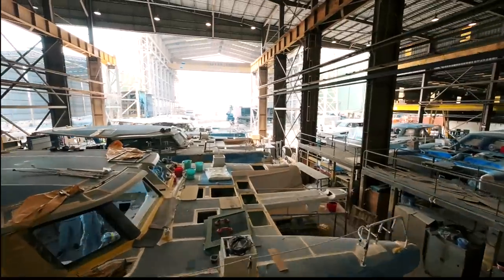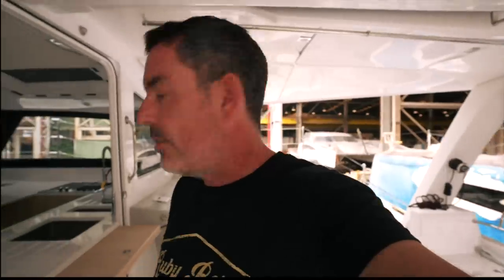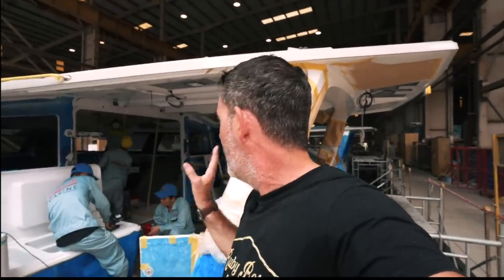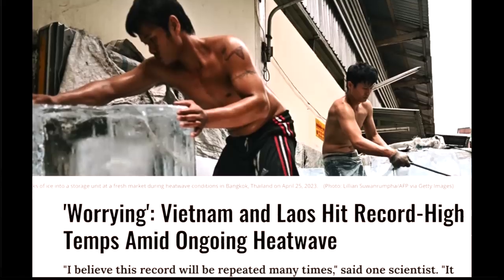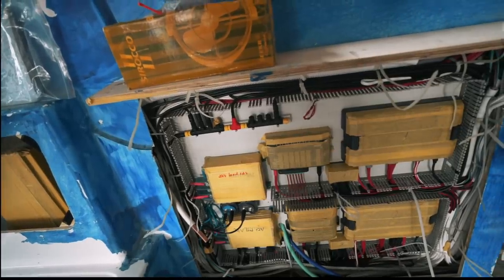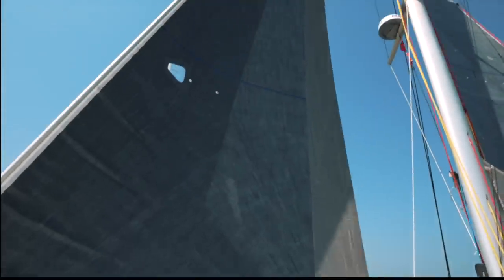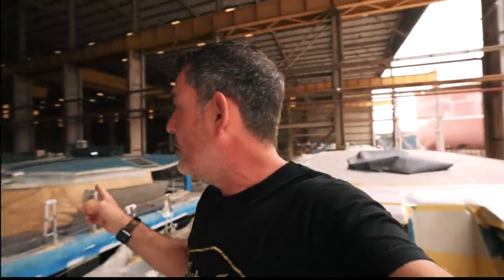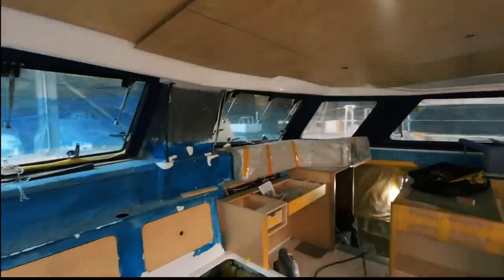The Ruby Rose 2 Update You've Been Waiting For!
It's the update you've been waiting for- what is going on with Ruby Rose 2, what stage is the build up to, and when will she be ready?
This week we answer those questions and more, plus we'd love your feedback! What deep dives should we do into the RR2 build? Let us know what topics you're interested in!

00:00 Intro
01:05 Hull 1 update
02:20 Ruby Rose 2 build update

MUSIC